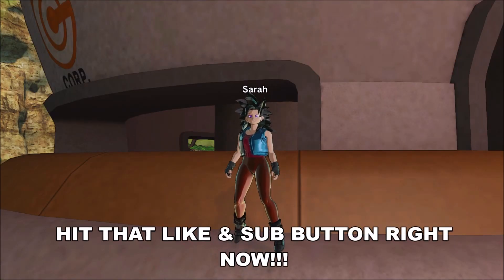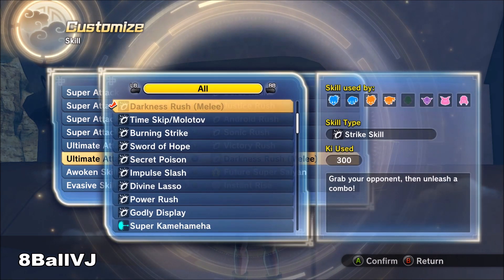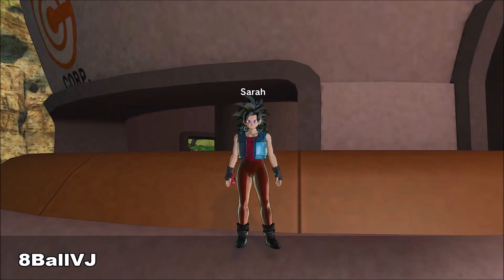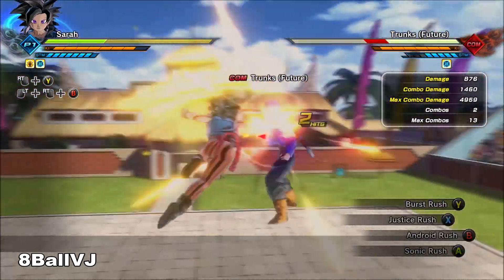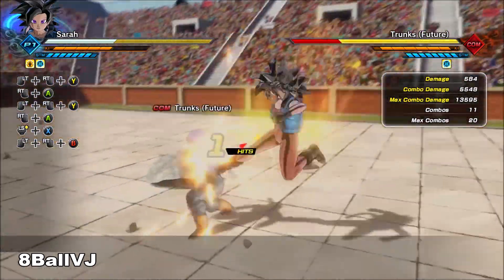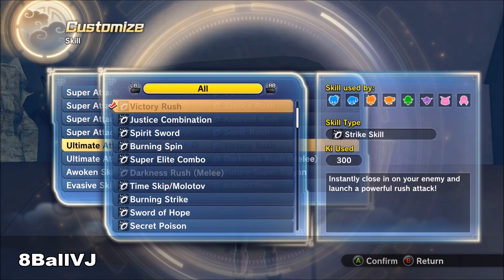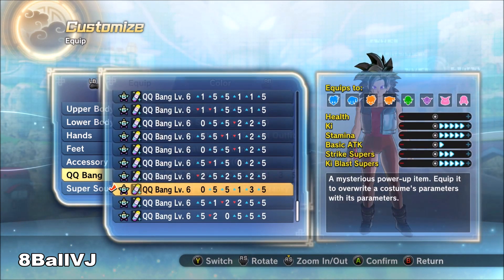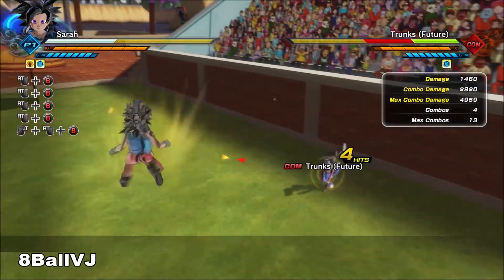DB Xenoverse 2 ULTIMATE RUSH THEMED BUILD & MOVESET!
You already know what it is man! It’s your boy 8BallVJ! 2K, Dragon ball, Madden, Naruto... you name it I play it!
Xbox🎮:FATAL FLASH
PS4🕹:YT_8BallVJ

I will help out new players on Xbox. Don’t matter if it’s Combos, fighting styles, or parallel quests! My Gamertag is FATAL FLASH. Just hmu. Please Subscribe for more content and appreciate y’all 👌🏾.    how to rank up faster level 90 how to get level 99 fast how to level up to 80, how to level up to 85, how to level up to 90, parallel quest 78, how to level up to 99 best parallel quest to rank up, how to rank up all instructors, how to win ranked match on xenoverse 2, how to win online in xenoverse 2, how to win endless battle on xenoverse 2, How to get better on xenoverse 2,how to make the best qq bangs 5 star, qq bangs 6 star, how to get level 6 qq bangs,burcol , best female Saiyan build , how to create level 6 qq bangs,Best Namekian build,how to get godly display, how to get UI Goku moves, rhymestyle living inchigo, , how to unlock super Saiyan ROSÈ,best frieza face build, best Saiyan build, best xenoverse 2 player, how to make qq bangs, best qq bangs, 8BallVJ